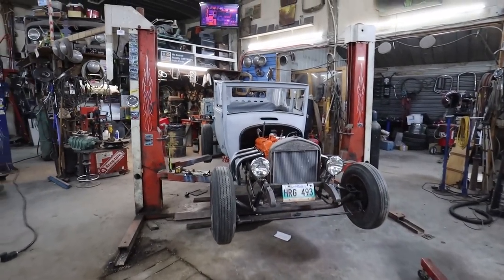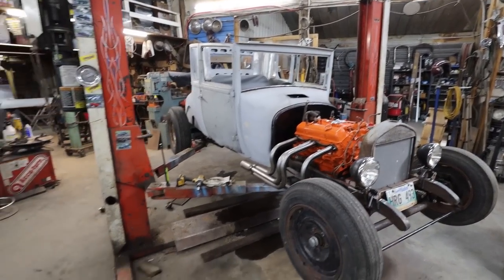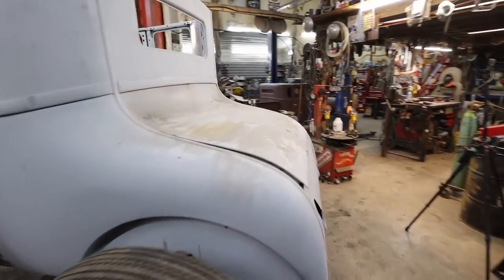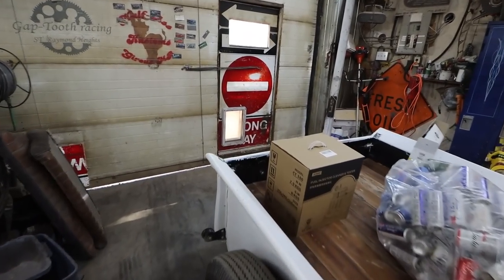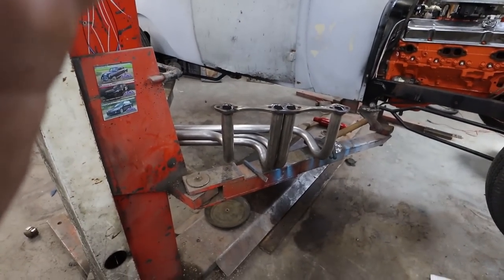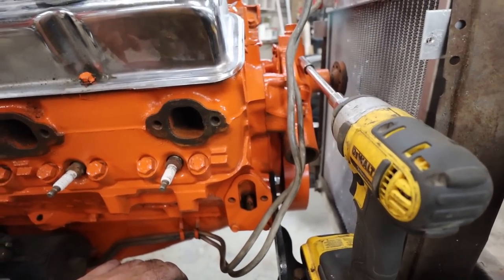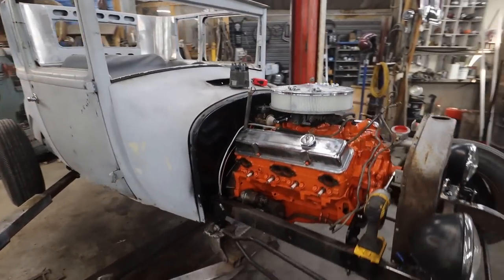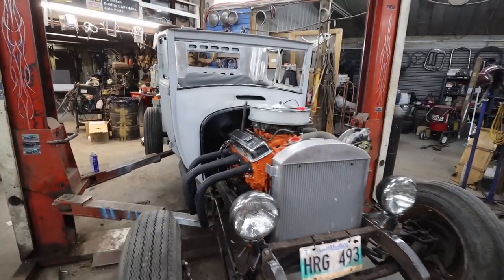Brake lines, modifying headers and final motor assembly of our Model T hot rod.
In this video we do some brake work along with modifying the headers and air intake to adapt it to a two barrel carburetor.

00:00 Game Plan
02:22 Running brake lines
15:12 Modifying air breather for 2 barrel
17:42 Modifying the headers
29:26 Assembling the motor for the last time.

Music
Confessin' - John Deley
Chances - Silent Partner
Bumper Tag - John Deley
Hurts So Good Blues - Unicorn Heads

Ship us things if you wish:
Halfass Kustoms
20 Brandt street, Unit 3
Suite #103
Steinbach Manitoba Canada
R5G 1Y2